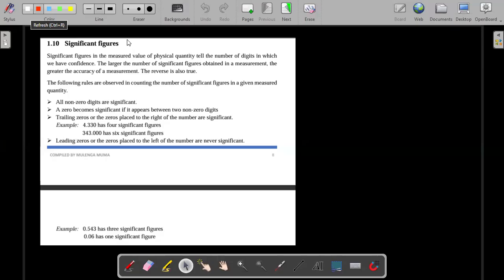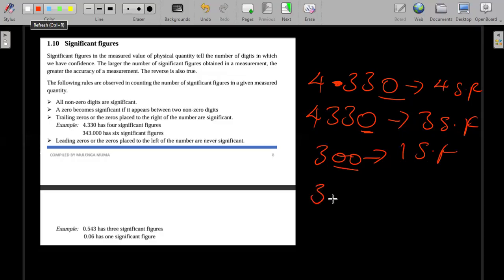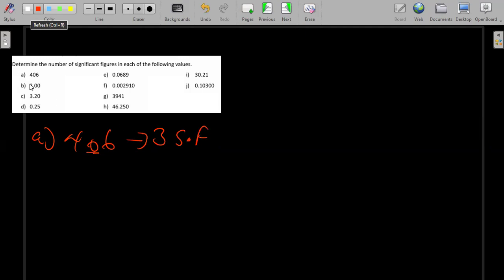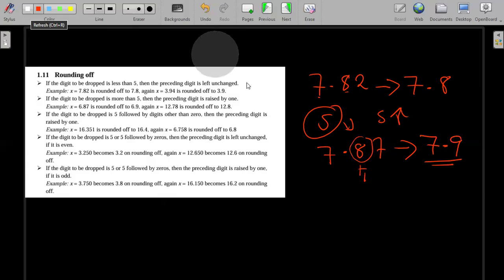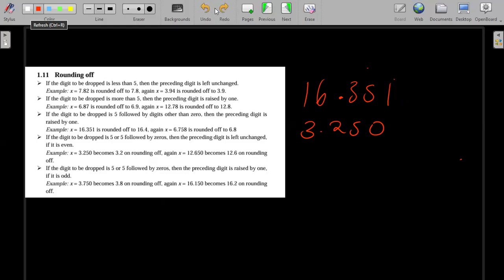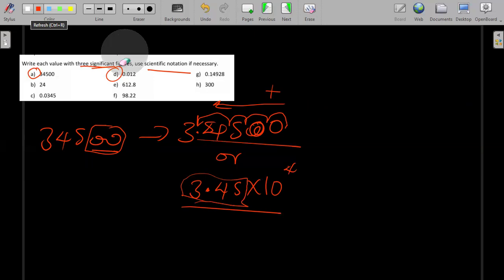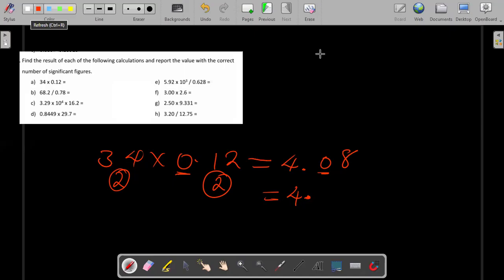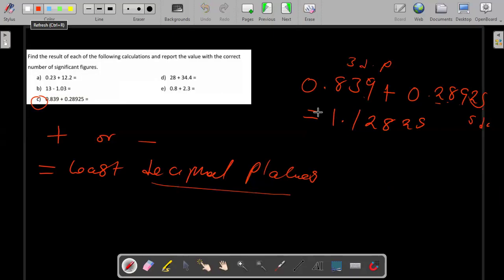SIGNIFICANT FIGURES RULES AND ROUNDING OFF